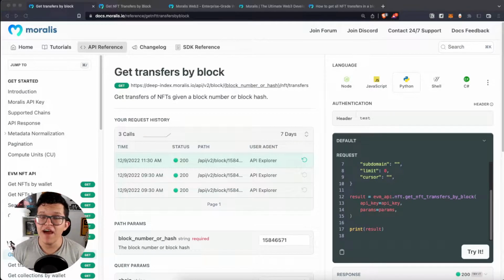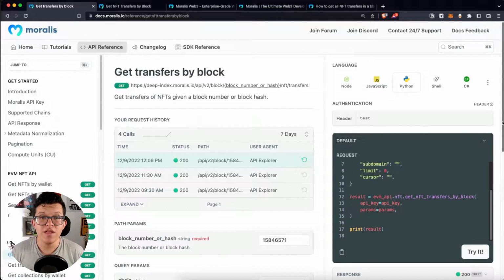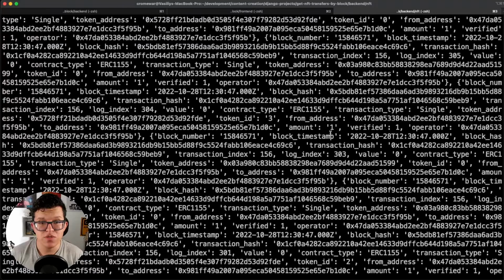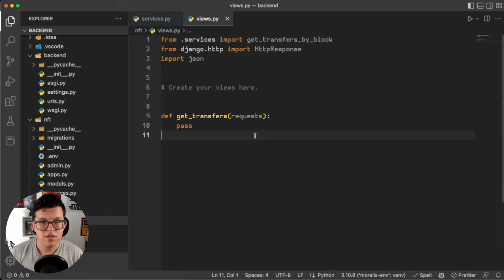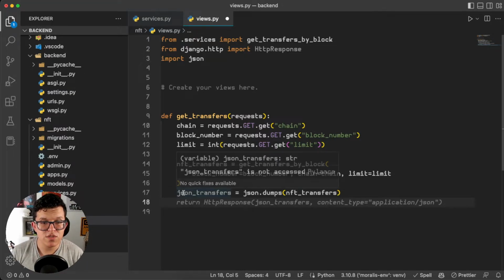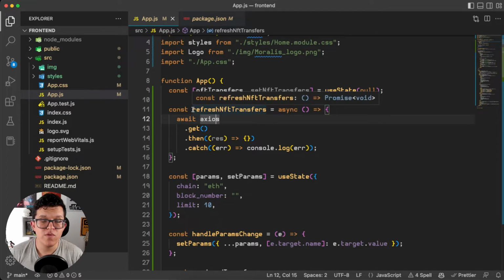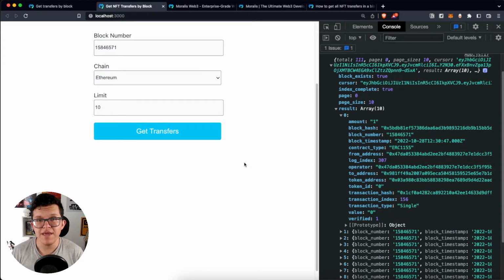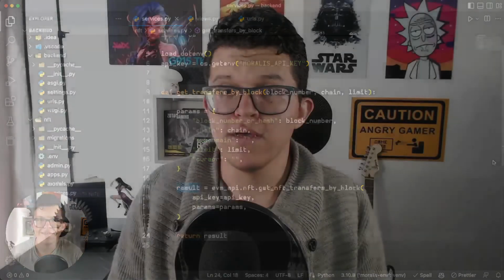Get All NFT Transfers by Block | Moralis Documentation | Web3 NFT API with Python & React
Introduction to the get NFT transfers by Block |  NFT API Endpoint.